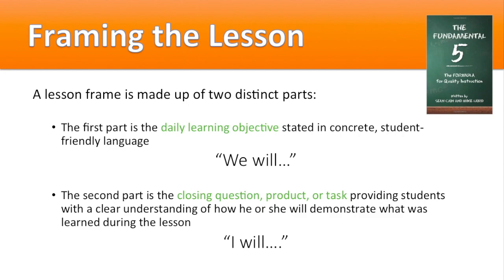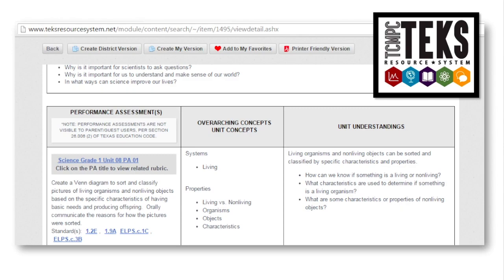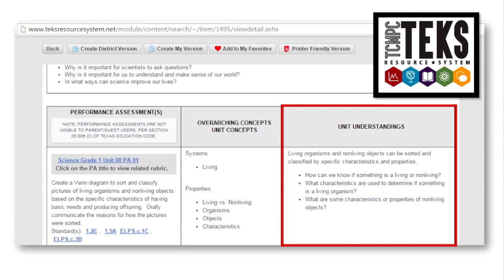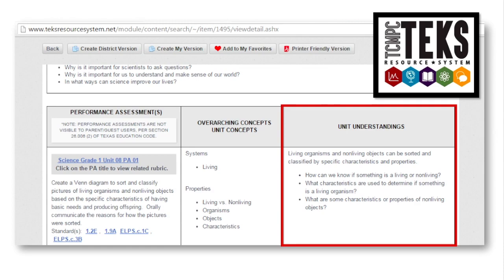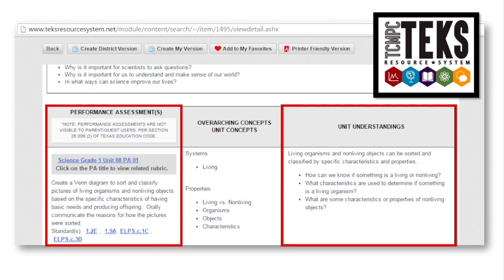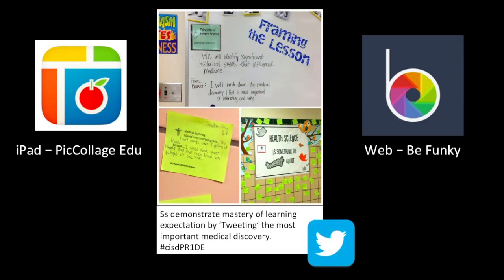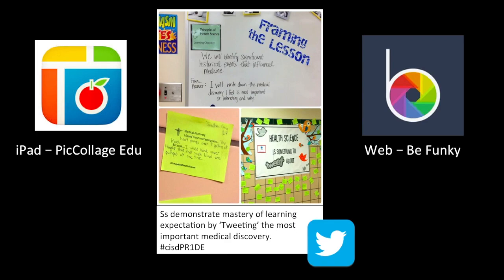cisdPR1DE Challenge 1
This video is about cisdPR1DE Challenge 1